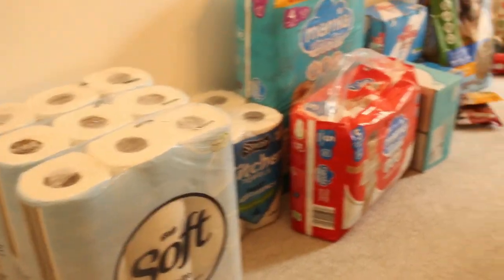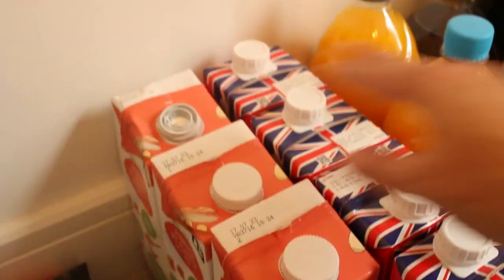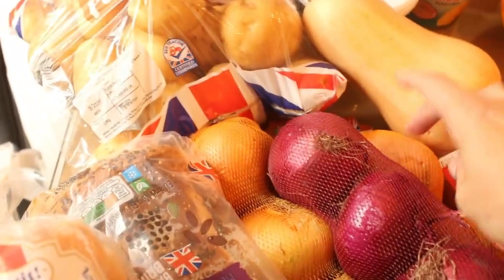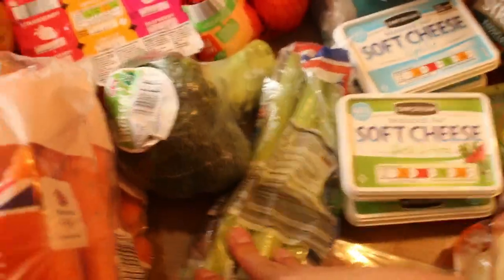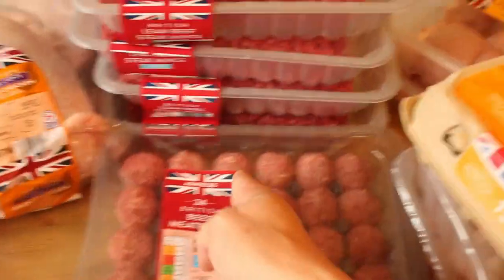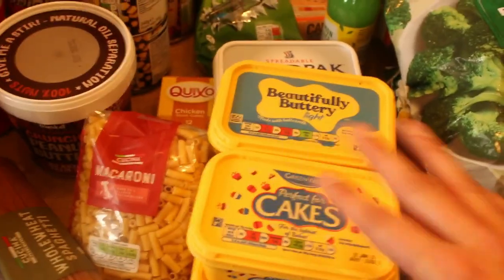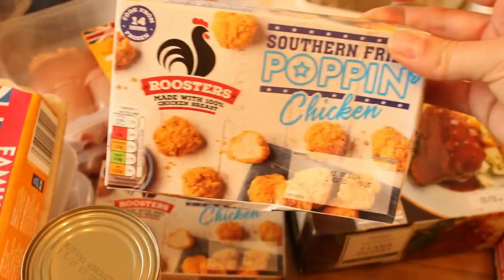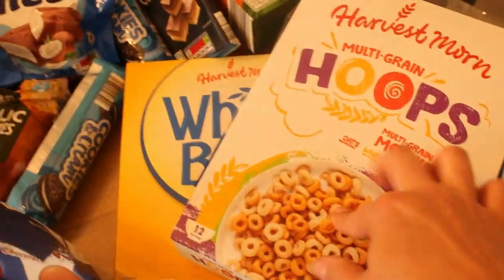£270 Monthly Family Grocery Haul - HUGE Food Shopping Haul - Groceries for a family 0f 5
This is the second month that I am doing a monthly food shop with small weekly top ups for my family of 5. I found that I did save some money doing it this way last month, but more importantly I did save a lot of time and effort.

In terms of dinner plans for the week, here are the 30 meals I am planning to cook this month. You will notice there are some meals that we will be having more than once as they are family favourites and I know all my kids will eat it .
1. Chilli Con Carne
2. Enchiladas
3. Fajitas
4. Beef Stew
5. Teriyaki Chicken
6. Honey Mustard Chicken
7. Spaghetti Bolognese
8. Bacon Mac & Cheese
9. Spaghetti & Meatballs
10. Spaghetti & Meatballs
11. Cheesy Sundried Tomato & Basil Pasta Bake
12. Cheesy Chicken & Bacon Pasta Bake
13. Tuna Pasta Bake
14. Chicken Tray Bake
15. Tomato OR Greenbean Stew (Depending on what is on offer)
16. Breaded Chicken Breast Fillets, Veg and Potatoes
17. Roast Chicken, Veg, Potatoes
18. Roast Chicken, Veg, Potatoes
19. Lamb Shank, Veg & Mashed Potatoes
20. Pizza & Salad
21. Pizza & Salad
22. White Chilli Chicken
23. Burgers
24. Cottage Pie
25. Meatloaf, Potatoes and Veg
25. Marry Me Chicken
26. Chicken Pie
27. Beef and Mustard Hotpot
28. Toad in the Hole, Mashed Potato and Veg
29. Cheeseburger Pasta
30. Slimy Chicken (South African Meal)

As always, thank you so much for your ongoing support